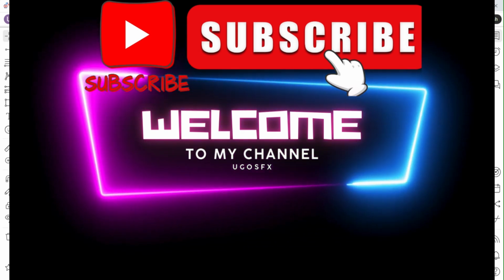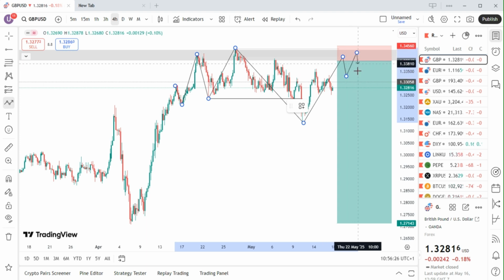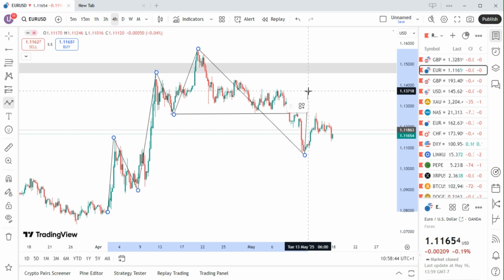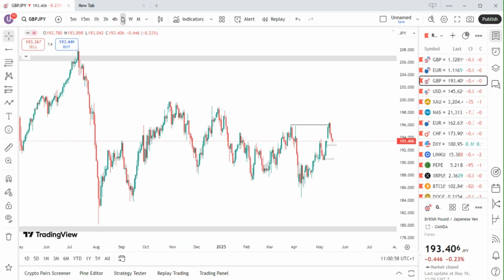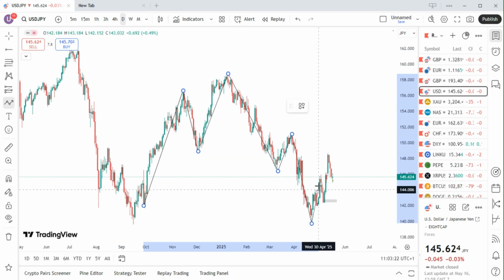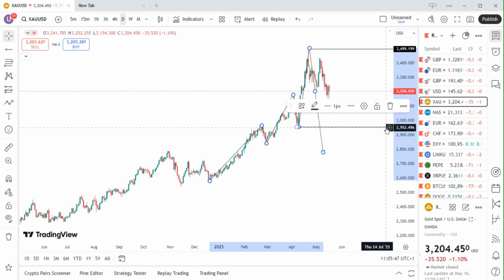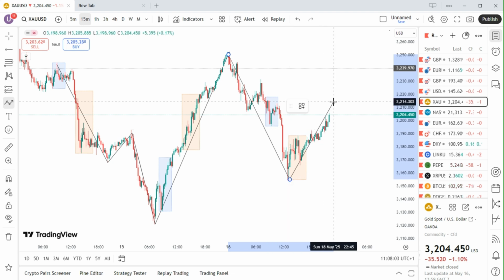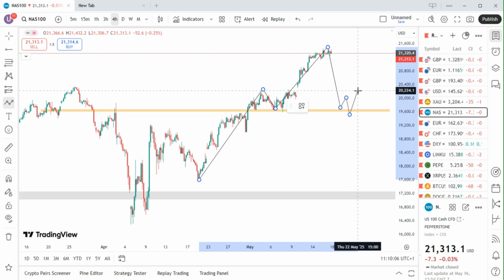Top Forex Expert Reveals BEST Weekly Market Strategies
Understanding the Multi-Timeframe Strategy
The core of this strategy lies in analyzing the market across multiple timeframes to gain a holistic view of price action. By starting with the weekly chart and progressively moving to shorter timeframes, traders can align their trades with the prevailing market trend, enhancing the probability of success.

1. Weekly Timeframe: Identifying the Primary Trend
The journey begins with the weekly chart, which provides insights into the long-term market trend. This timeframe helps traders identify major support and resistance levels, trend lines, and key chart patterns. By understanding the overarching market direction, traders can position themselves in alignment with the dominant trend, increasing the likelihood of favorable trade setups.

2. Daily Timeframe: Confirming the Trend
Once the primary trend is identified on the weekly chart, traders shift to the daily timeframe to confirm the trend's strength and consistency. This step involves analyzing daily candlestick patterns, moving averages, and other technical indicators to validate the trend direction. Confirming the trend on the daily chart ensures that the trader is not entering trades against the prevailing market momentum.

3. H4 Timeframe: Refining Entry Points
The H4 chart serves as a bridge between the daily and M15 timeframes. It offers a more detailed view of price action, allowing traders to identify potential entry points with greater precision. By analyzing H4 chart patterns, such as breakouts, pullbacks, and trend reversals, traders can pinpoint optimal entry levels that align with the broader trend.

4. M15 Timeframe: Executing Trades
The M15 chart is utilized for executing trades, providing the most granular view of price action. At this level, traders can observe short-term fluctuations and make timely decisions to enter or exit trades. Combining the insights gained from the higher timeframes with the detailed price action on the M15 chart enables traders to execute trades with confidence and precision.Application to Major Currency Pairs and Indices
This multi-timeframe strategy is applied to several major currency pairs and indices, each offering unique characteristics and trading opportunities:

GBP/USD (British Pound / US Dollar)
The GBP/USD pair is known for its volatility and responsiveness to economic data releases. By applying the multi-timeframe strategy, traders can capitalize on significant price movements, ensuring that trades are aligned with the prevailing trend.

EUR/USD (Euro / US Dollar)
As one of the most traded currency pairs, EUR/USD provides ample trading opportunities. Utilizing the multi-timeframe approach allows traders to identify key support and resistance levels, enhancing the accuracy of trade entries and exits.

GBP/JPY (British Pound / Japanese Yen)
The GBP/JPY pair exhibits strong trends and wide price swings. The multi-timeframe strategy aids traders in identifying these trends early, enabling them to ride the momentum and achieve favorable risk-reward ratios.

USD/JPY (US Dollar / Japanese Yen)
USD/JPY is influenced by interest rate differentials and geopolitical events. By analyzing multiple timeframes, traders can anticipate potential market reactions and position themselves accordingly.

XAU/USD (Gold / US Dollar)
Gold is a safe-haven asset, often reacting to global economic uncertainties. The multi-timeframe strategy helps traders identify key price levels and potential breakout points, facilitating informed trading decisions.

NAS100 (NASDAQ 100 Index)
The NAS100 index represents a basket of technology stocks, known for its rapid movements. Applying the multi-timeframe approach allows traders to capture short-term price fluctuations while staying aligned with the overall market trend.